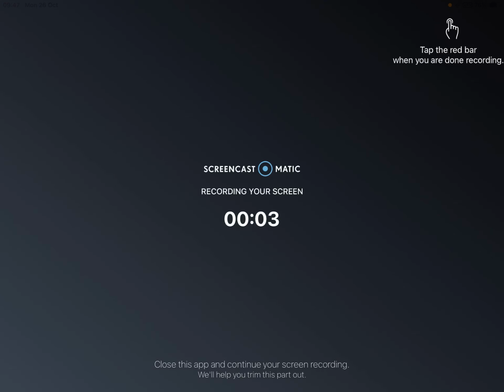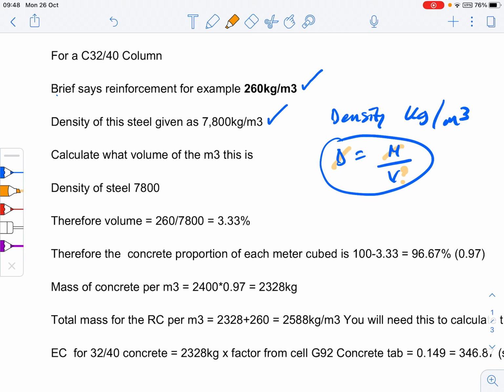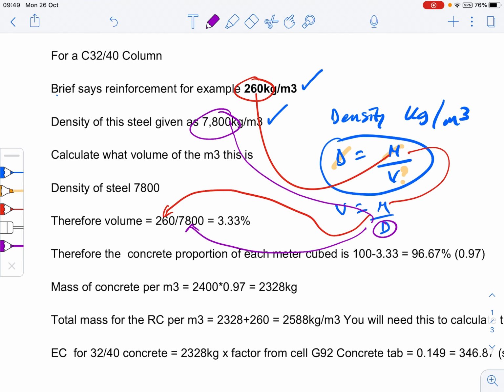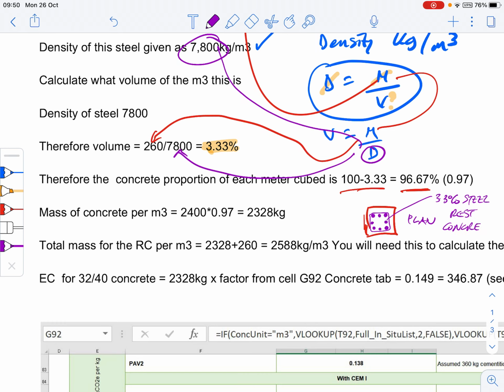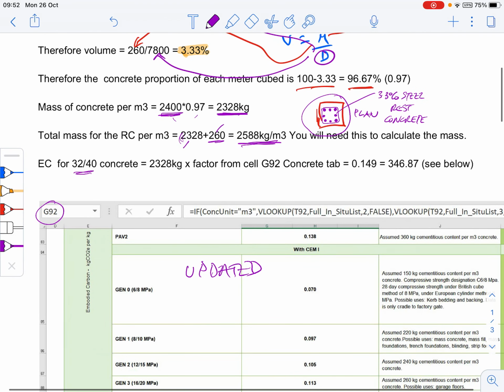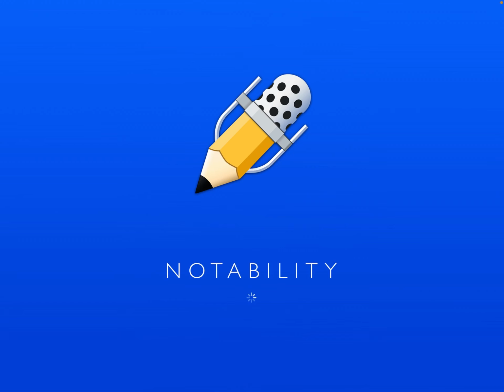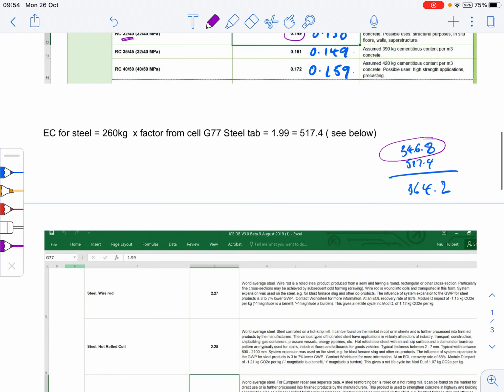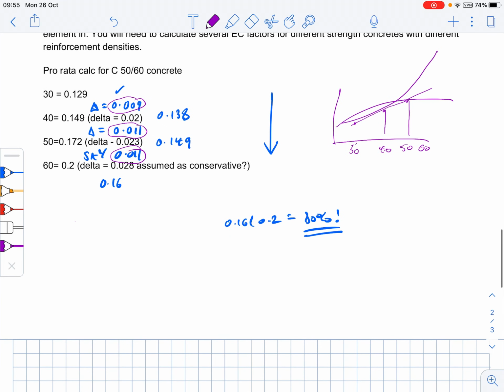EC calculation example